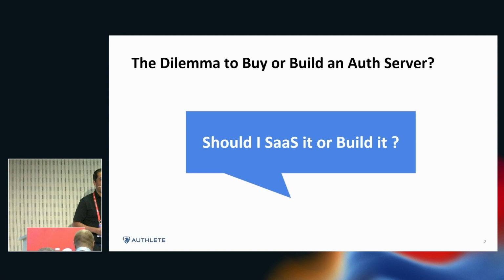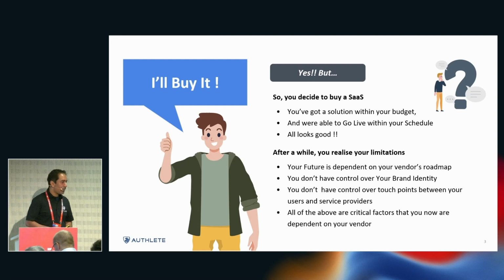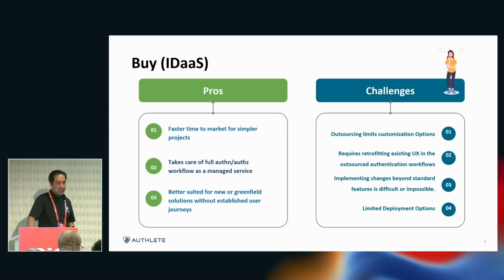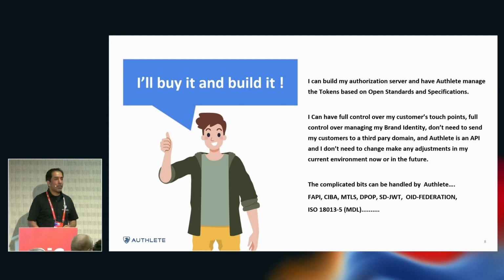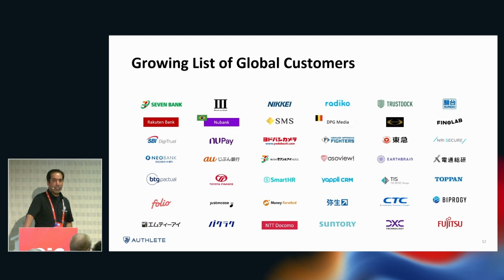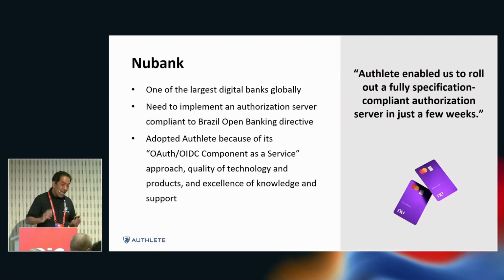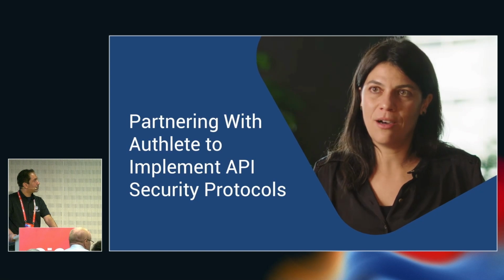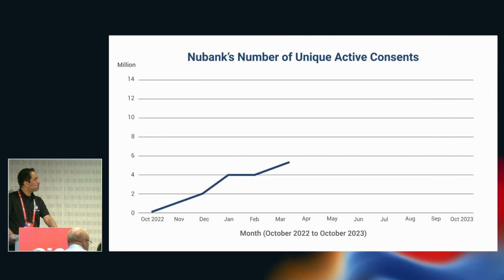Build Your Own Authorization Server: Liberate Yourself From Vendor Limitations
Are you interested in building your OAuth 2.0 server? Should you be building one internally?

To thrive in the competitive environment, service providers are increasingly opting to build their own authorization servers in-house. They are taking control of their identity and access management systems to deliver a frictionless and differentiated experience.

Discover how well-respected, successful brands have built their fully compliant and secure authorization servers by offloading the protocol processing and token management to Authlete, accelerating the growth of their digital services.

This presentation was recorded at the European Identity and Cloud Conference 2024 in Berlin.

0:16 The Dilemma to Buy or Build an Auth Server?
3:45 Buy (IDaaS)
5:10 Build (DIY)
5:29 Authlete (Buy & Build)
7:14 Authlete for CIAM
8:09 Authlete API Security Since 2016
8:30 Authlete is a Team of Domain Experts
8:58 Growing list of Global Customers
9:33 Nubank